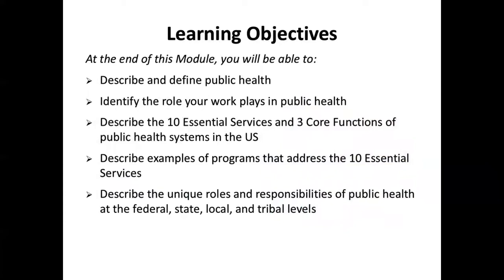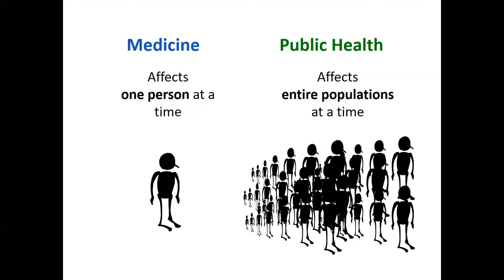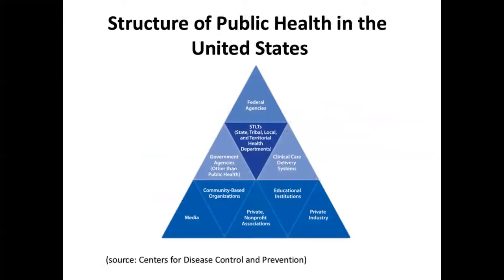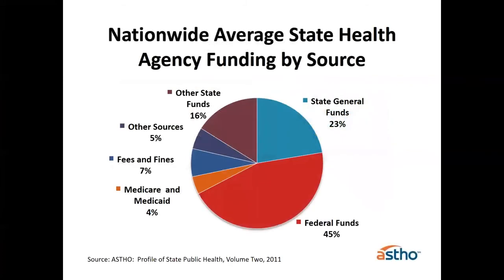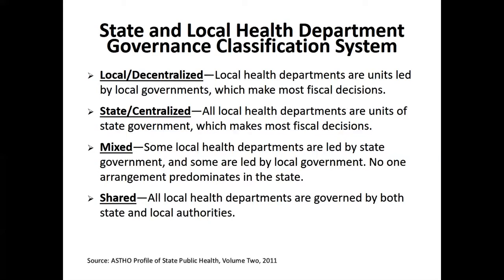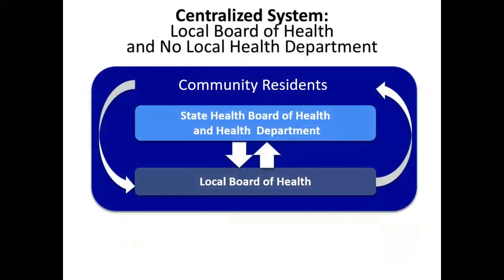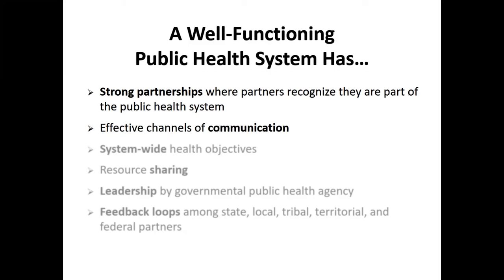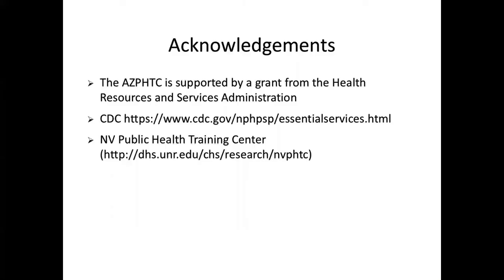ECHB Toolkit Module 1, Part 1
This is the first half of a presentation that makes up Module 1 of the Elko County Health Board (ECHB) toolkit. The purpose of this video is to give a broad introduction to what public health is and it's purpose in improving community health.

Centers for Disease Control and Prevention, 10 Essential Public Health Services